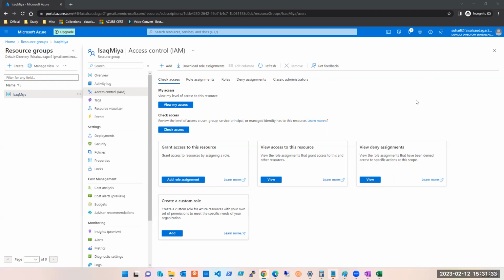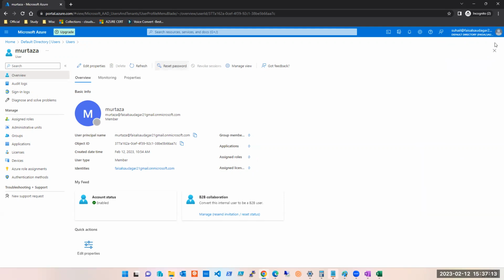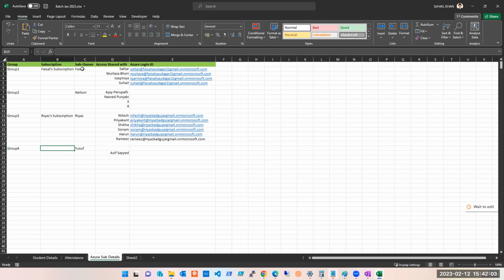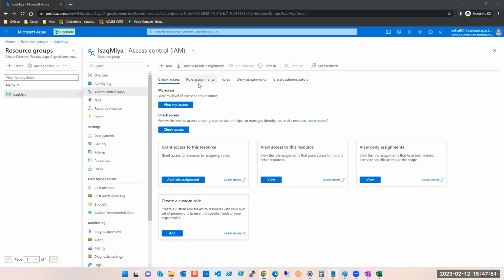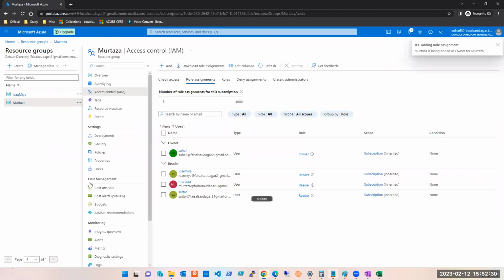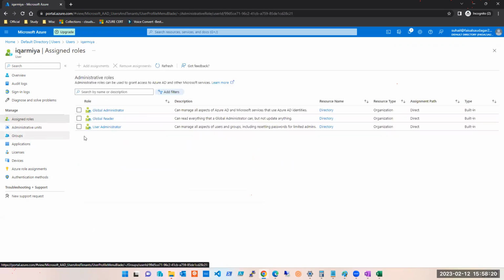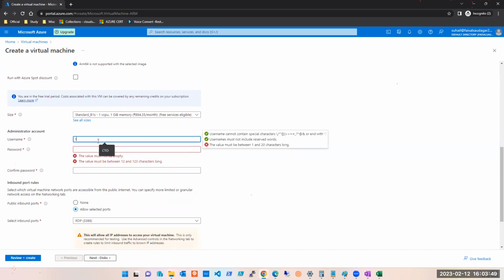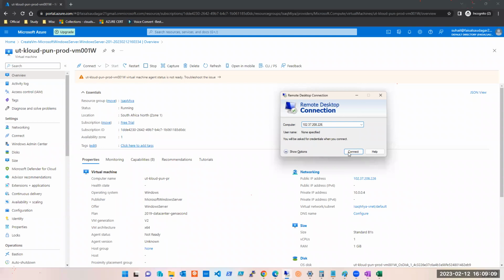Session4 Subscription and Azure AD access C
This session is to understand- Session4-Subscription and Azure AD access